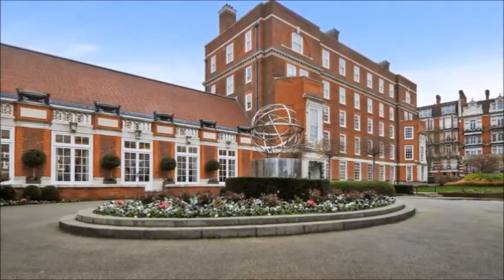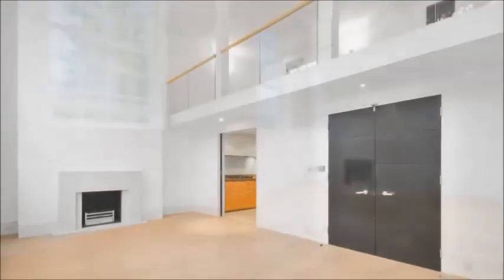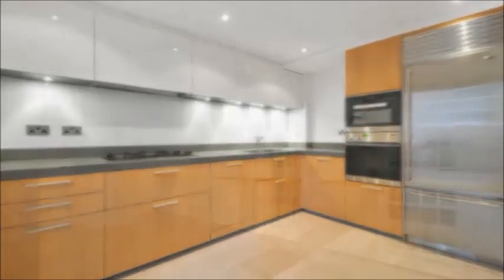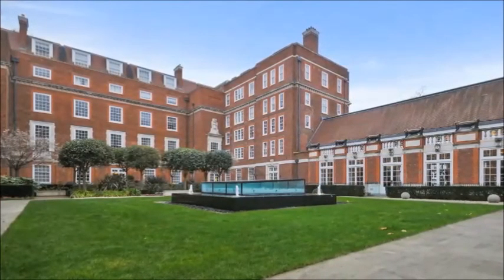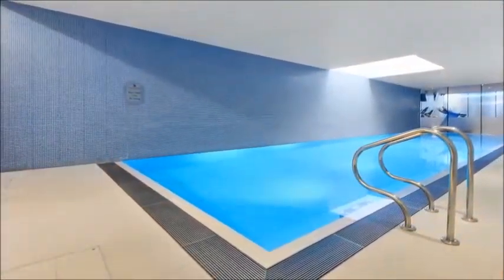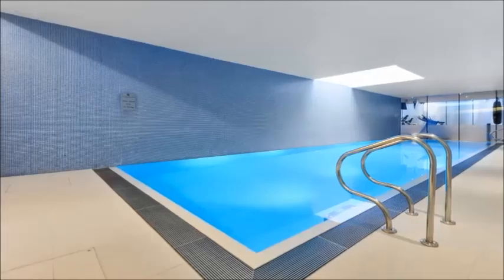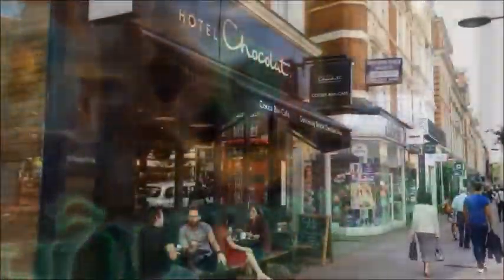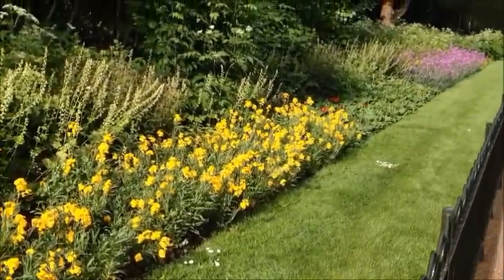Two Bedroom Apartment | Academy Gardens | Kensington | W8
ACADEMY GARDENS KENSINGTON W8 £1,750,000 Share of Freehold

2 bedrooms ӏ reception ӏ kitchen ӏ 2 bathrooms ӏ guest cloakroom ӏ valet parking ӏ concierge ӏ swimming pool ӏ gym

10 Clarendon Road London W11 3AA

A beautiful apartment with secure underground valet parking, 24-hour concierge, swimming pool and gym in Academy Gardens, one of the most highly regarded and exclusive developments in Kensington. This property benefits from a double-height reception room, separate kitchen, bedroom with en-suite and guest cloakroom, and currently measures some 971 sq ft.  It has recently been granted planning consent to create a second bedroom, second bathroom and add 69 sq ft, which will result in a two bedroom two bathroom apartment of some 1,040 sq ft.

Academy Gardens, situated on Duchess of Bedford's Walk, is a Neo-Georgian red brick Grade II listed former college with immaculate gardens. It is well positioned for the amenities of Kensington High Street and Notting Hill Gate and moments from the open spaces of Holland Park and Kensington Gardens. Epc C